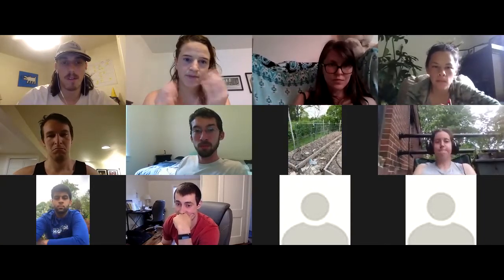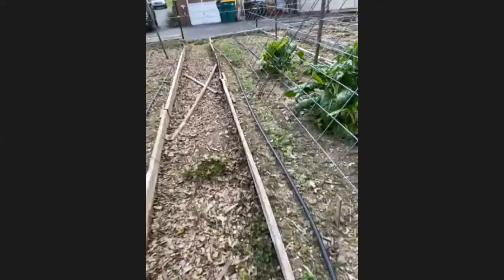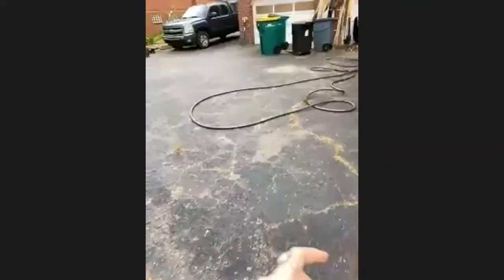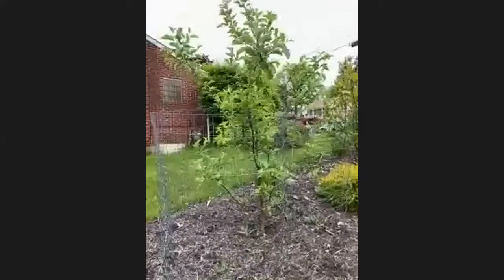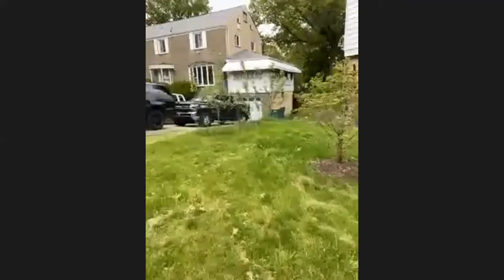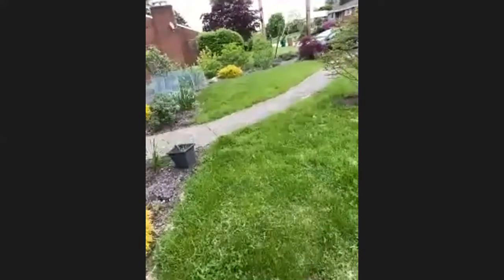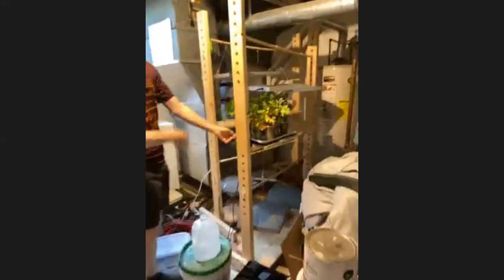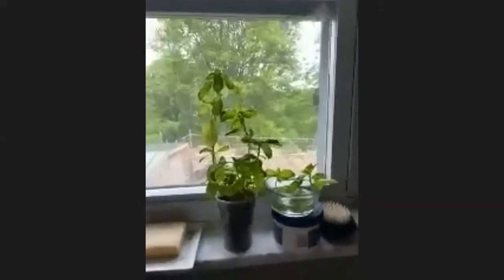Chris and Kelsey Gardening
Chris Martin and Kelsey Cowles lead us around their garden for a tour while also giving advice about general gardening as well as answering questions from the group.